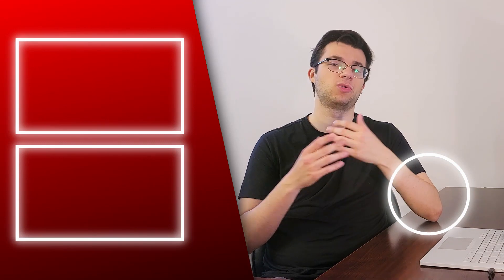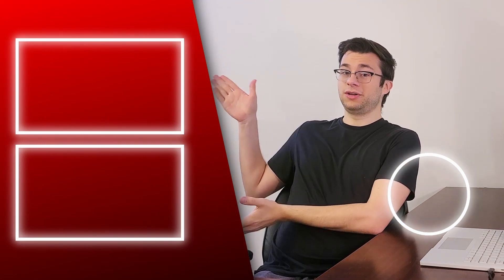First year of Medical School over ✔️ | Ovi.Med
Hi everyone! It has been quite busy these past few weeks – final exams season! I just finished yesterday my very last exam of my first year of medical school! In this video I will tell you what these exams were and how they went. I also talk very briefly about how I prepared for them but essentially, I used the same study techniques as for the xmas exams since they worked pretty well.